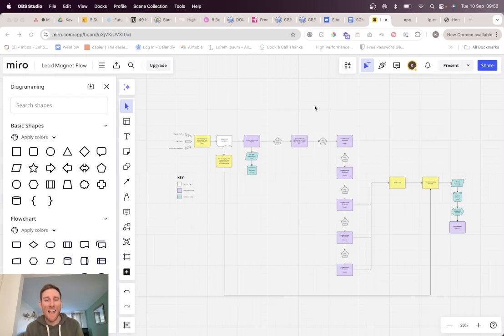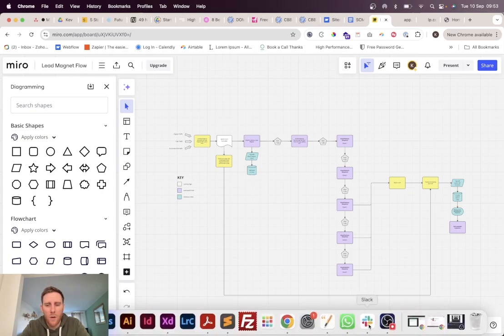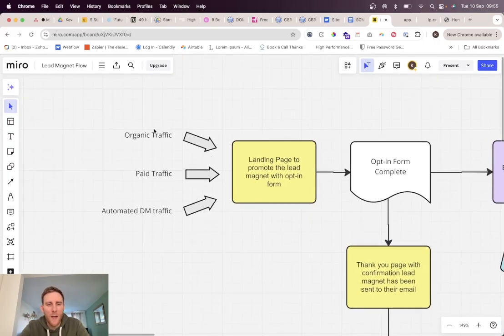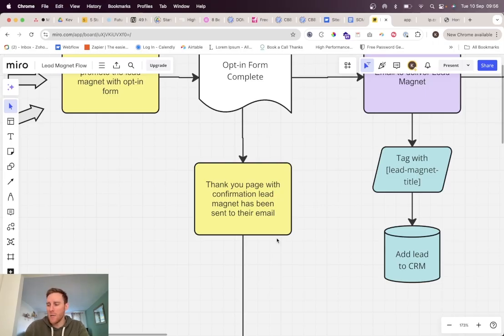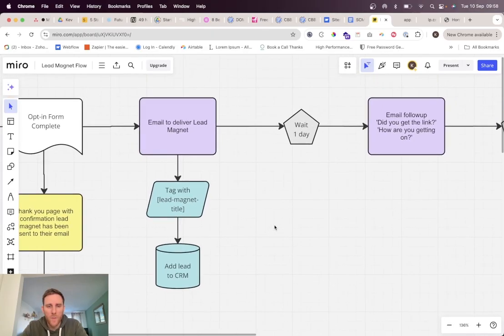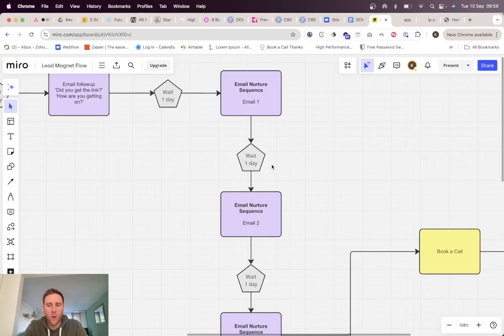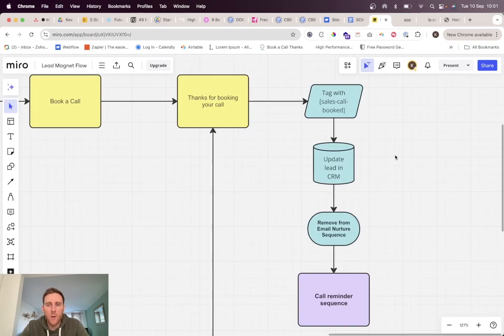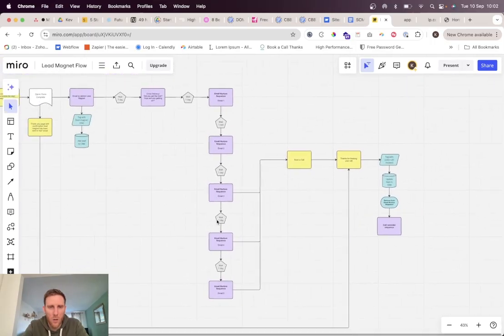Mapping out a Lead Magnet Funnel that's fully automated to generate 1000's of leads